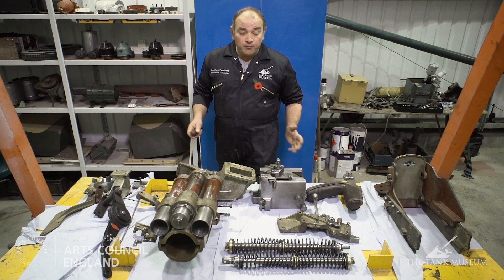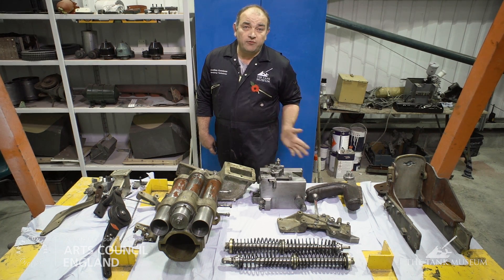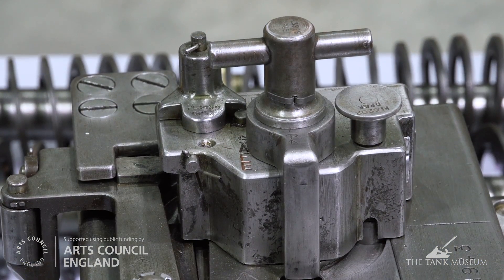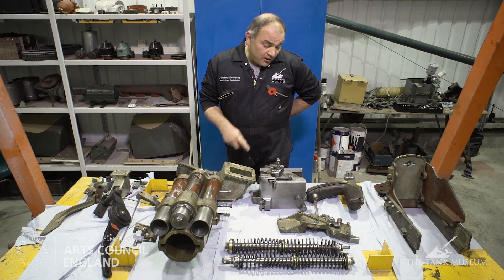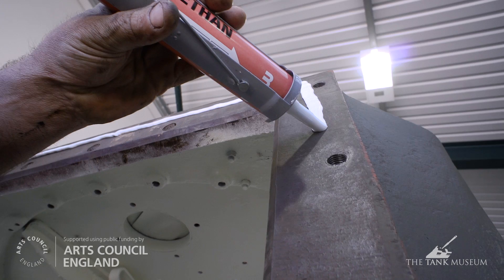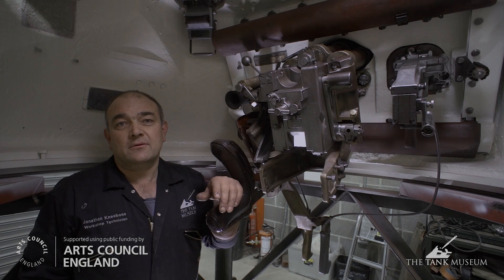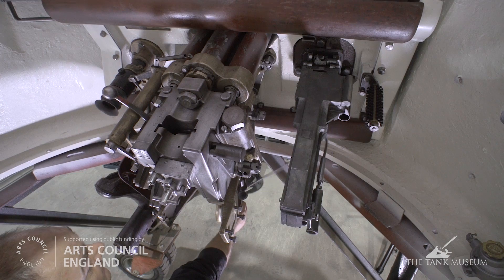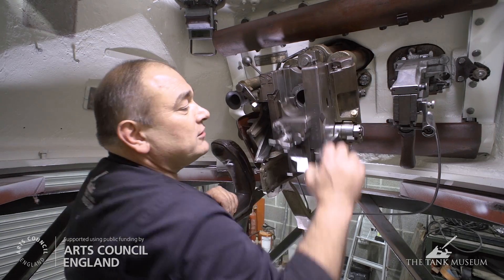The Matilda Diaries Part 10 | The Tank Museum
In the second stage of the turret restoration, find out about the different components of the Matilda II's gun, then see the mantlet and the gun barrel being fitted.

Tank 100 First World War Centenary Blog